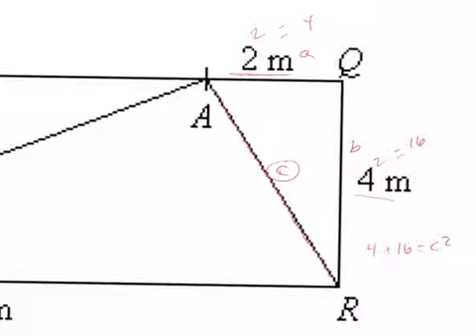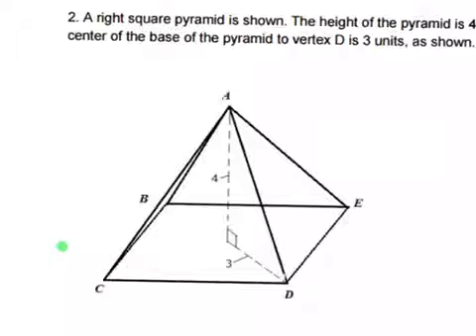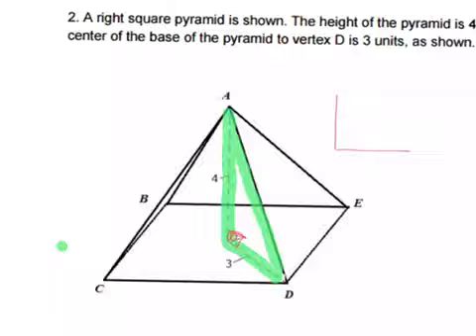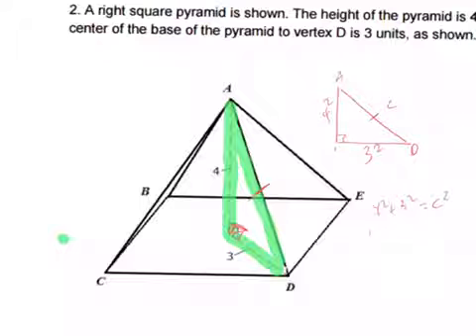Warm up Monday